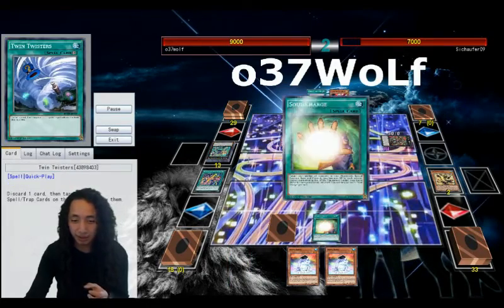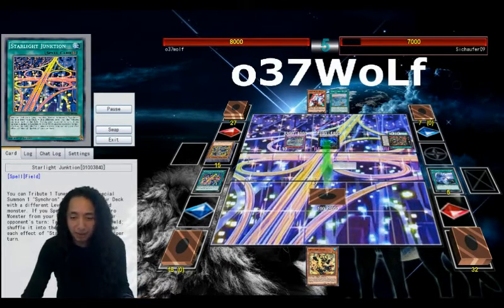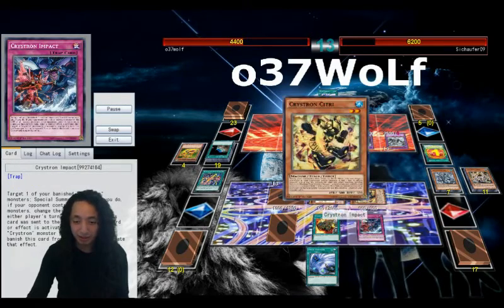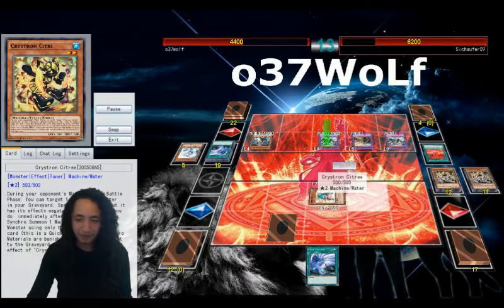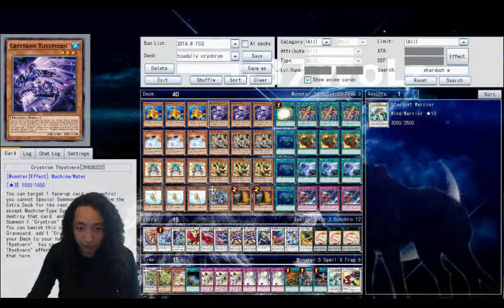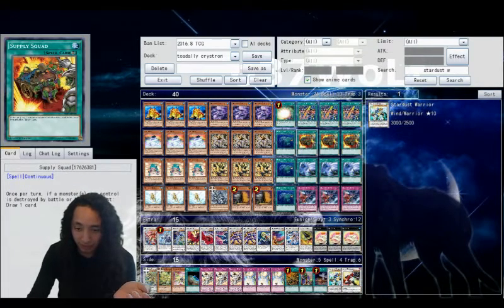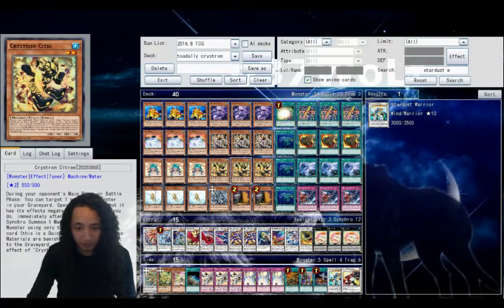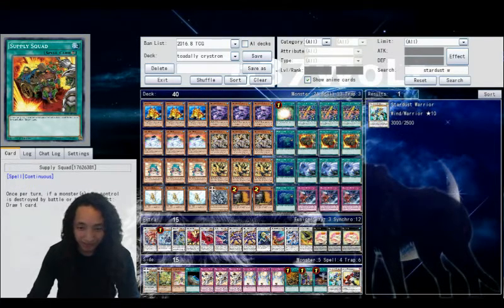Toadally Awesome CRYSTRON deck(Post RATE)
ALRIGHT GUYS!
i managed to figure this deck out, but im borrowing a tuner from the next set.
you can still try and play without it now,but keep in mind that it does contribute A LOT to its consistency.